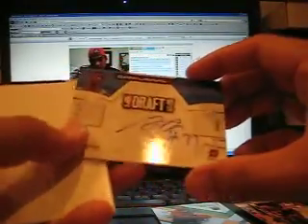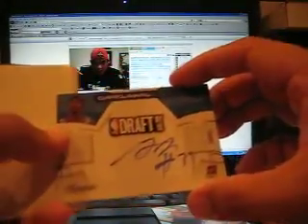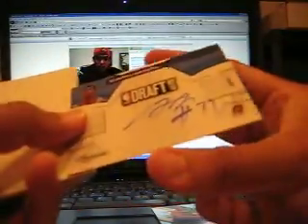2010 / 2011 Panini Prestige Case Break - Box 5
Breaking the new stuff - thanks for getting in everyone!!